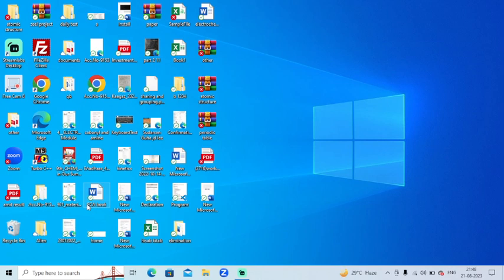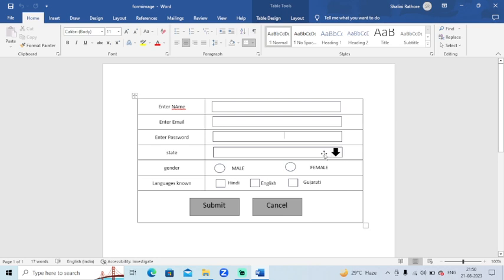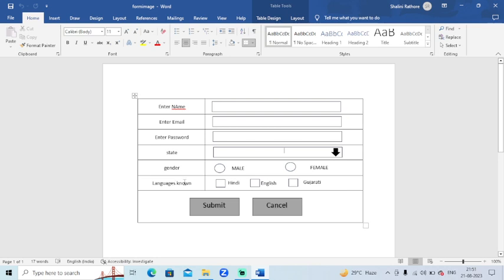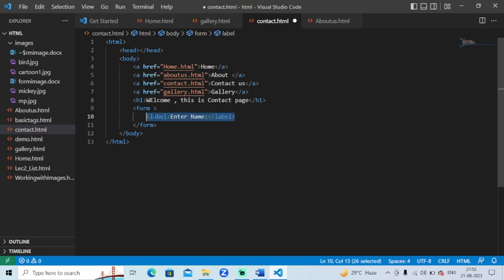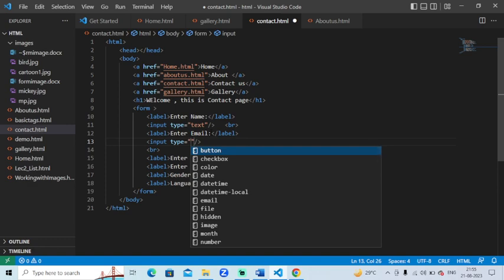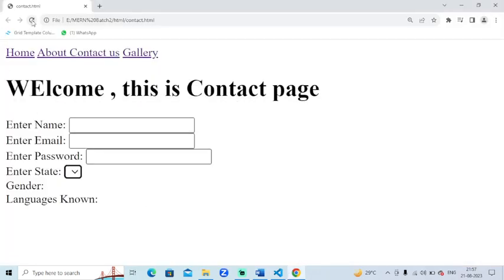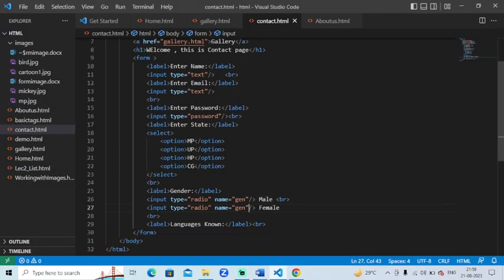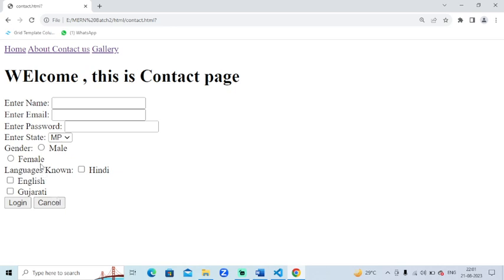html form |Form in HTML | How to take input in HTML | Textbox | Label | RadioButton|Button|Checkbox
hi guys In this video I will show you how you can use HTML form in order to take input from the user.